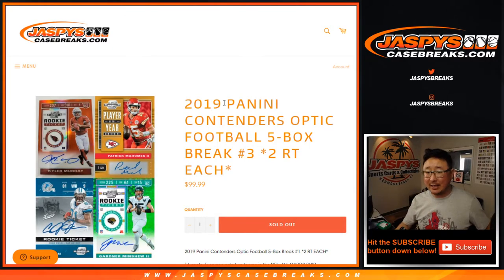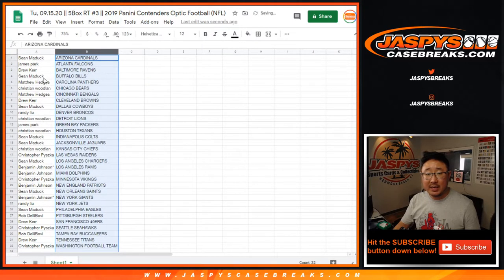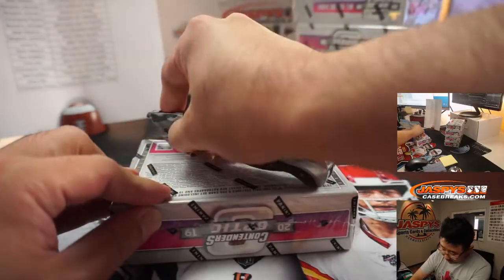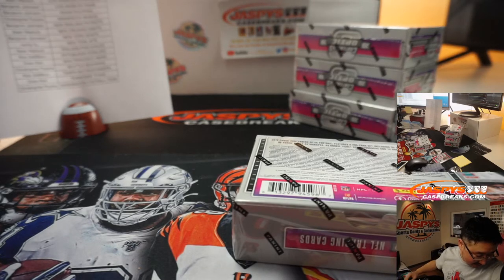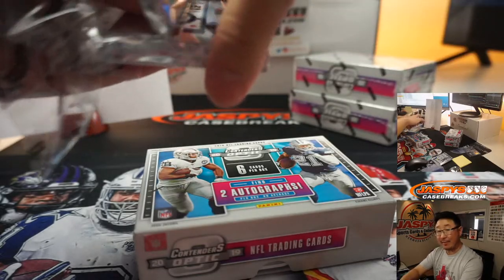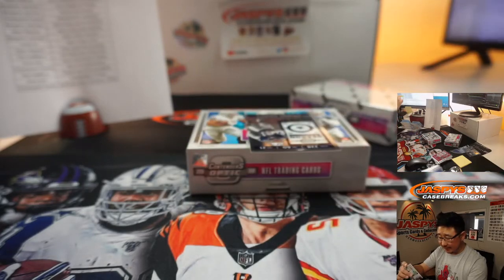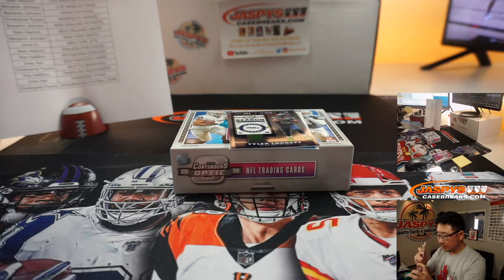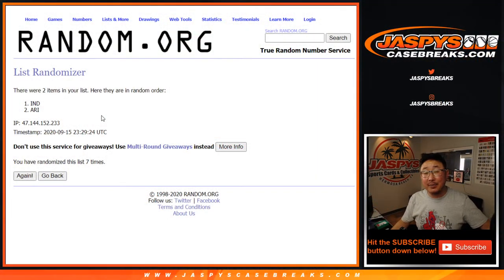Tu, 09.15.20 || 5Box RT #3 || 2019 Panini Contenders Optic Football (NFL)